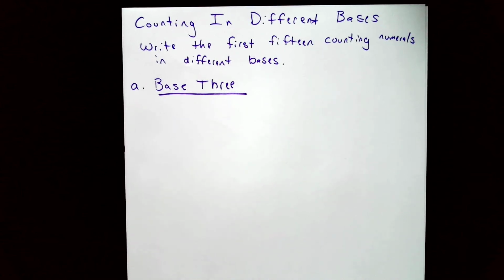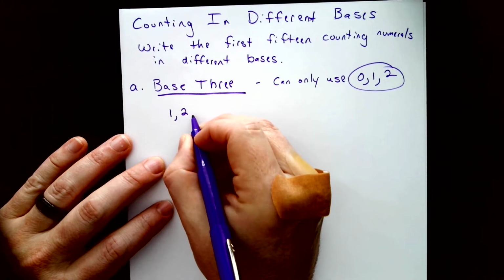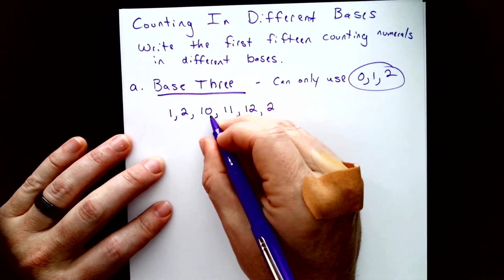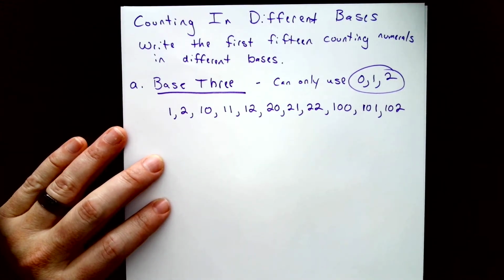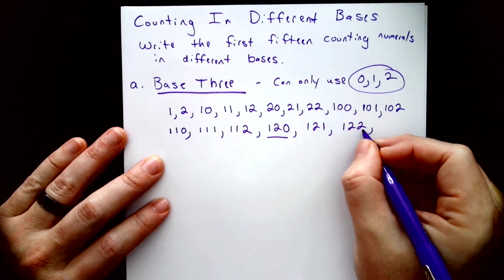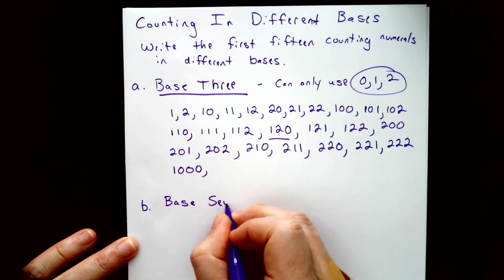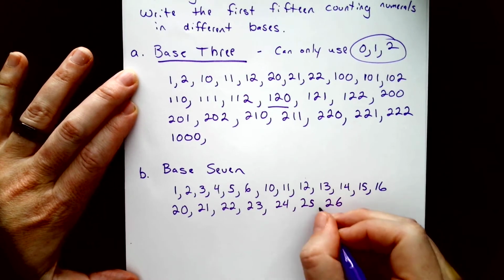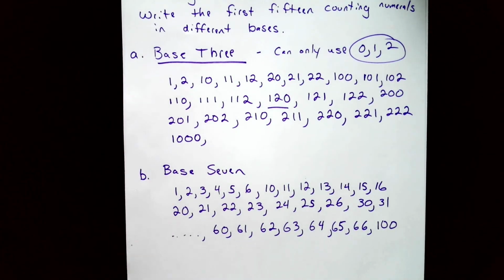Counting in Different Bases